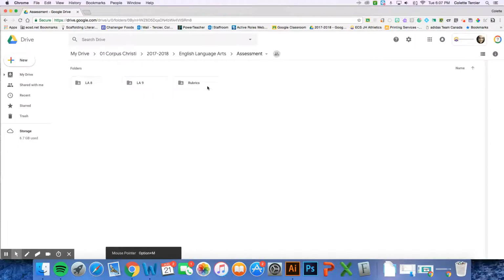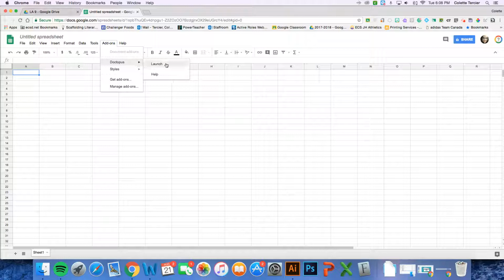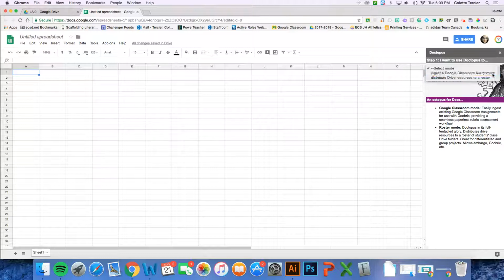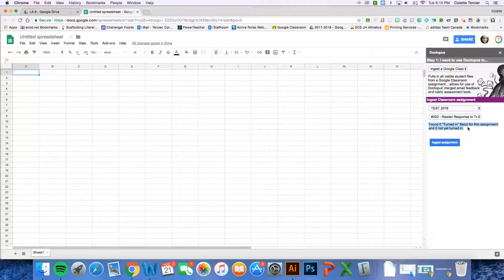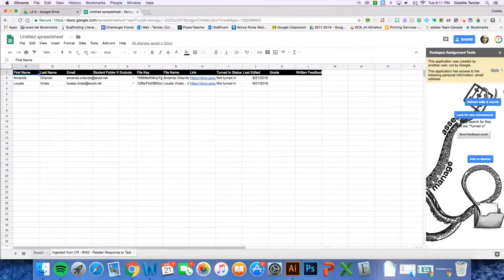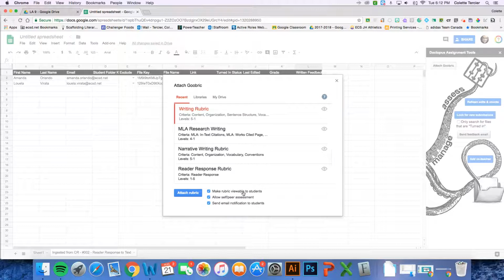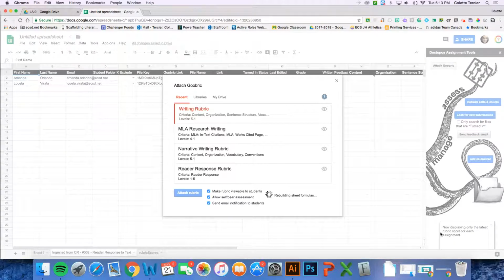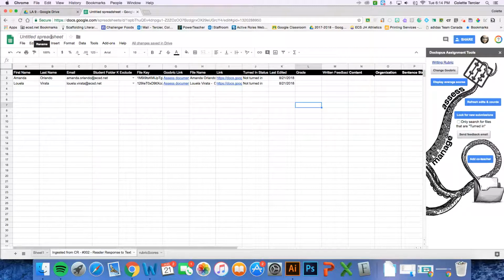Building Doctopus Scoresheet